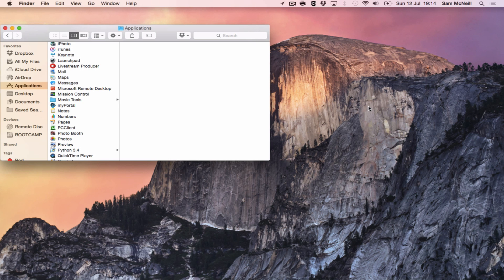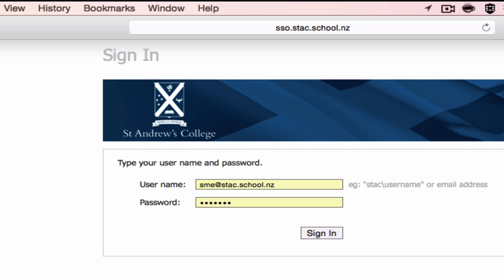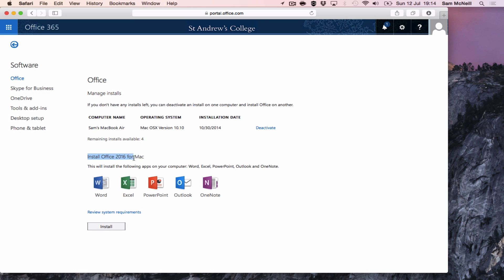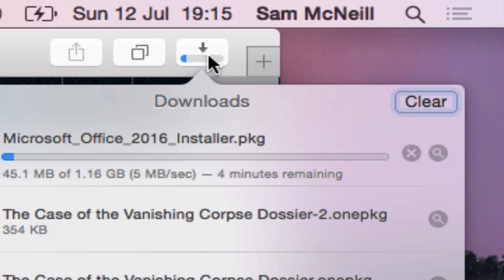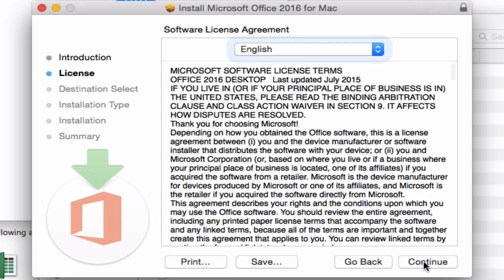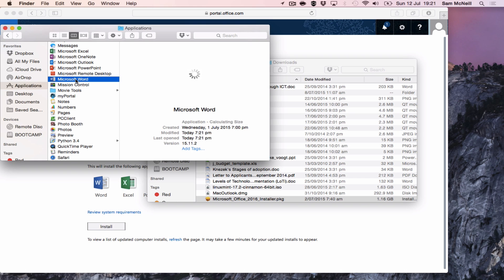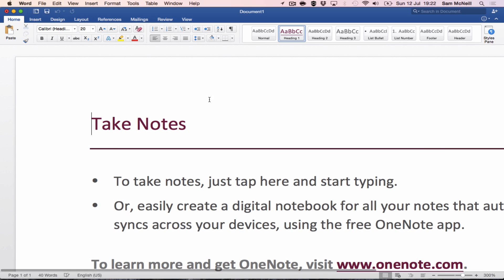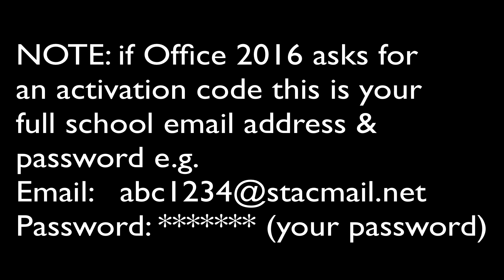Office 2016 for Mac Installation Process